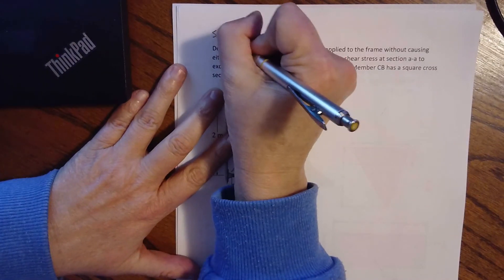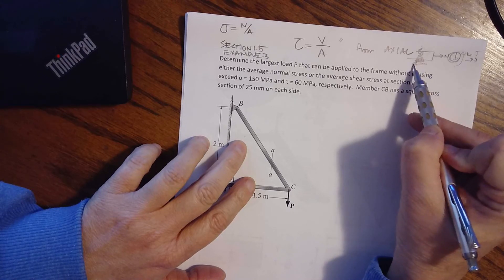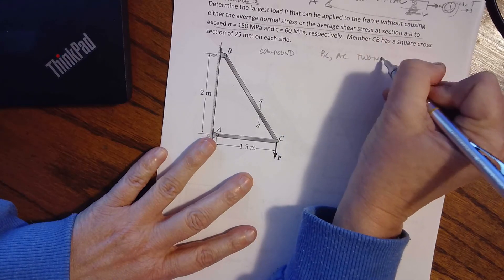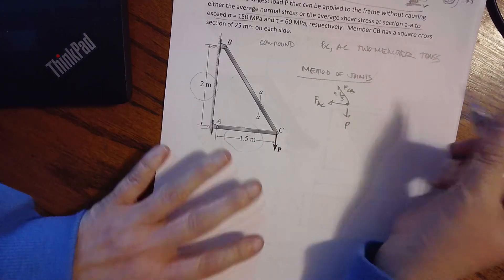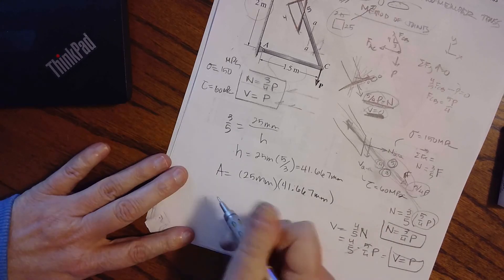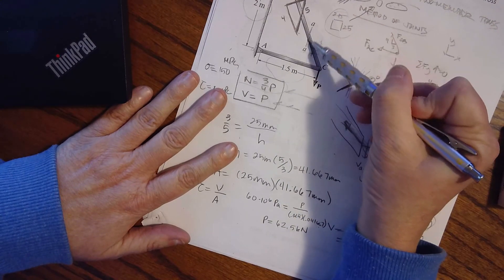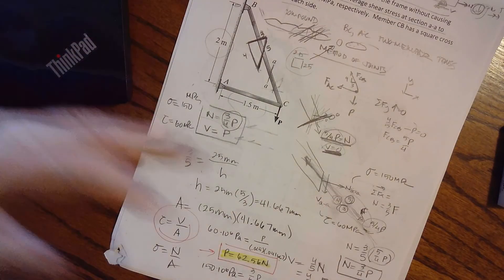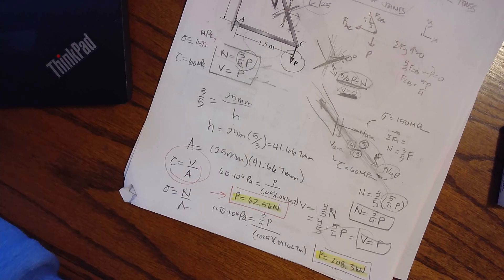ENSC 2143 Sections 1 5 Example 3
Shear Stress; Axial Load